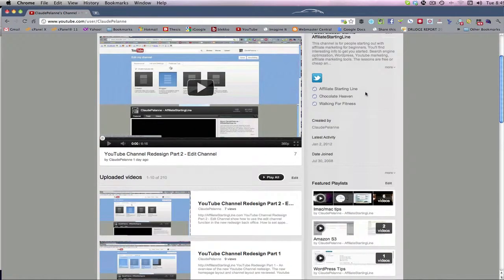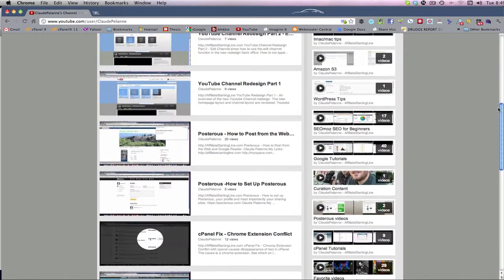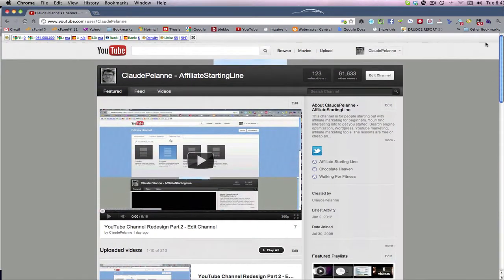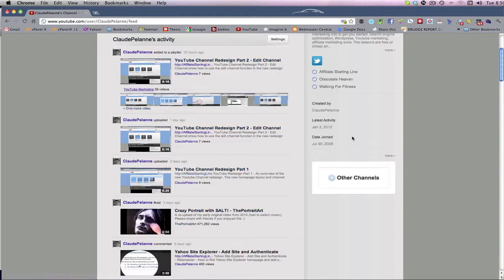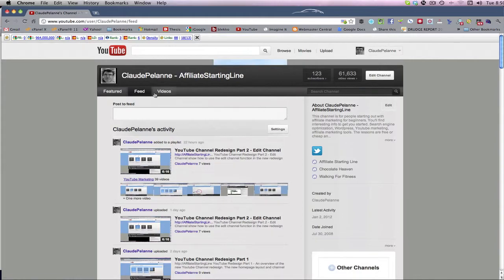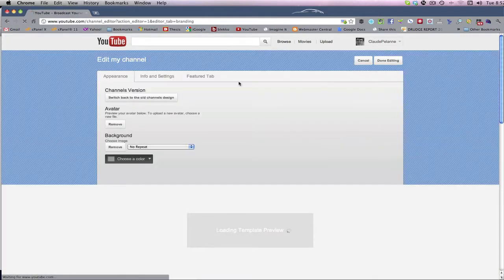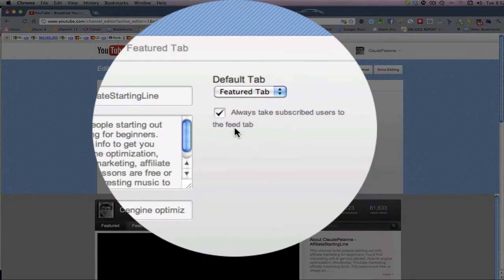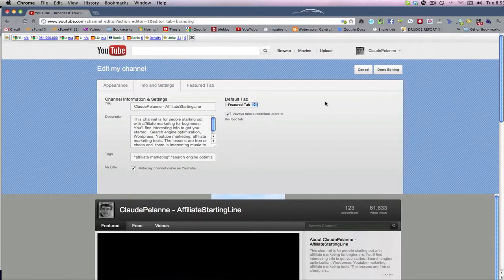YouTube Redesign Part 3 - Nav Bar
YouTube Redesign Part 3 - Nav Bar shows how to select the default tab for your channel nav bar and how to set that up using the edit channel function.